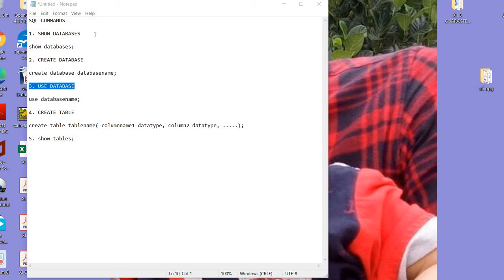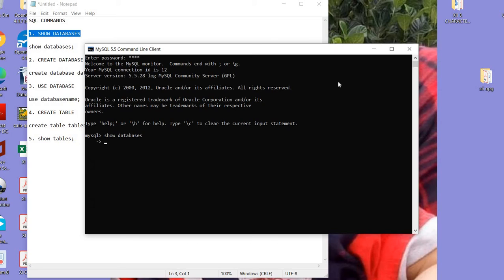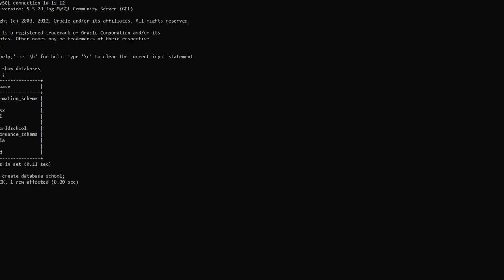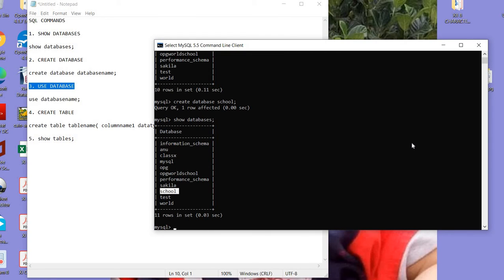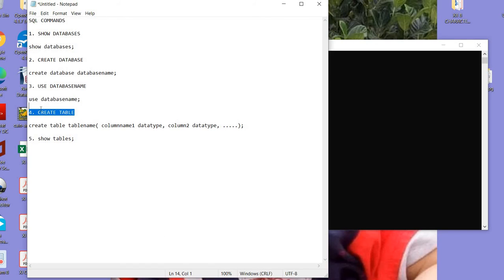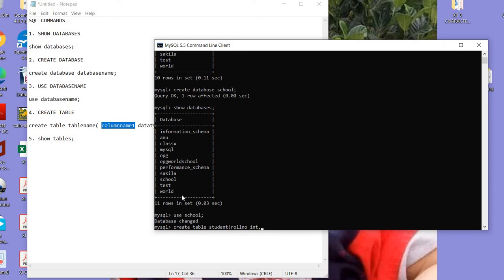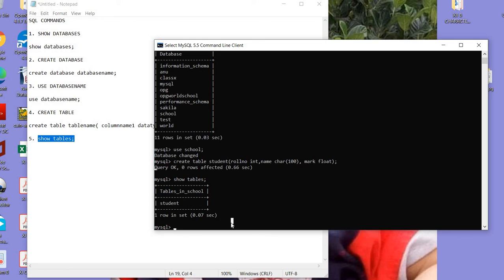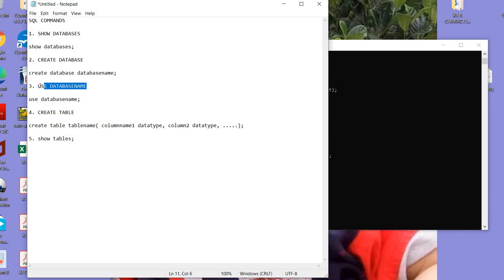Class XII CS CBSE SQL - Part 1, Class X IT - SQL - Part 1, Class XI CBSE IP Part-1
MY SQL COMMAND SET.